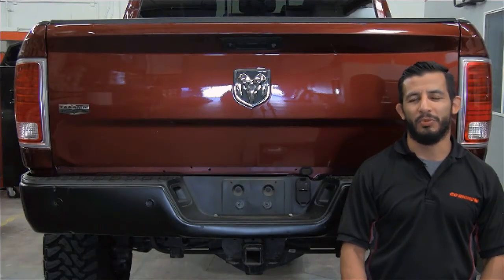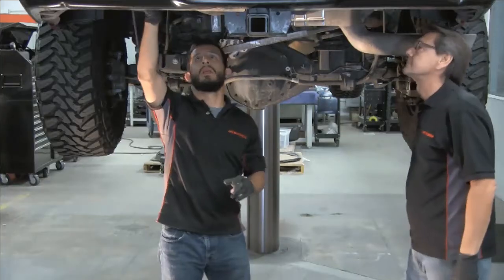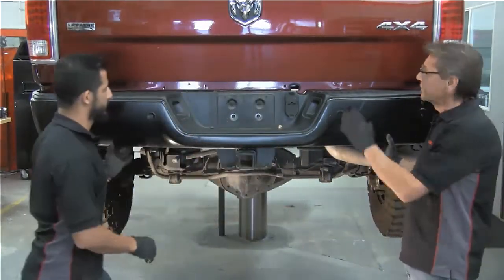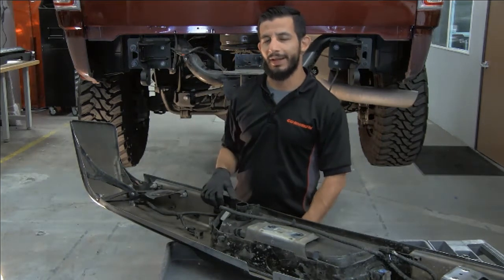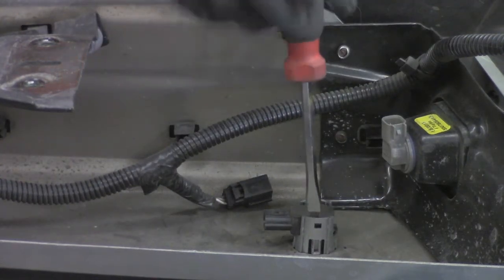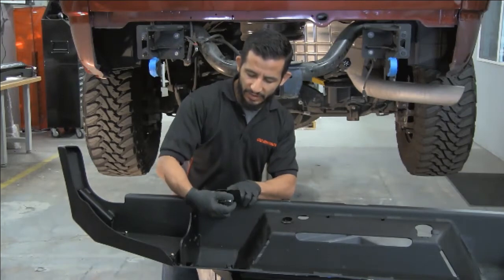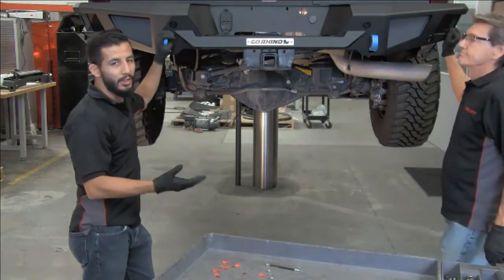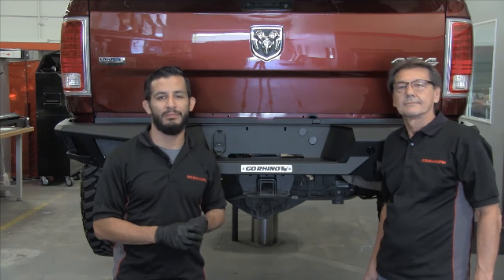Go Rhino BR20 Rear Bumper Replacement Installation on 2016 Ram 2500 Mega Cab (24219T)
The bumper installation videos keep on coming with the latest from Ben and Pete. They cover the different aspects of the BR20 Rear Bumper Replacement installation on a Ram 2500 Mega Cab including parking sensor installation. Note that this bumper has been designed for the 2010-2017+ Ram 2500 and 3500.

0:50 Bumper harness & plug removal
1:45 Stock bumper removal
3:23 BR20 bracket installation
5:00 Park assist sensor removal & re-installation
7:24 Trailer plug installation
7:41 BR20 Bumper Replacement installation
9:23 License plate lights installation tips